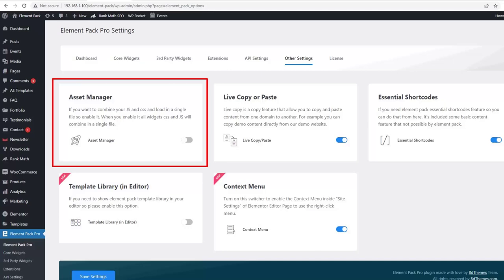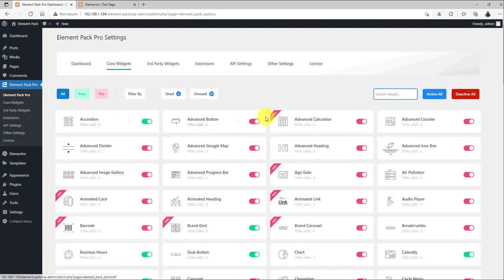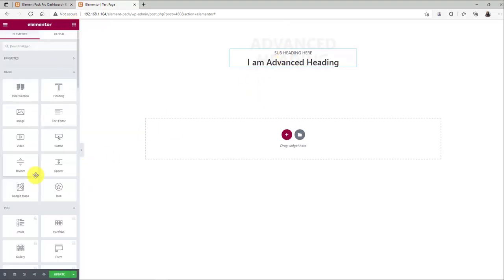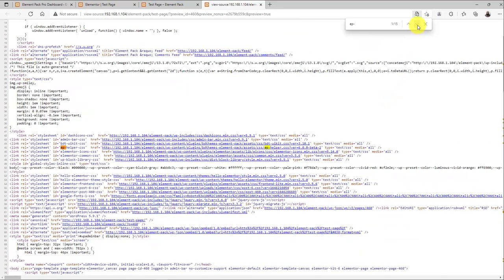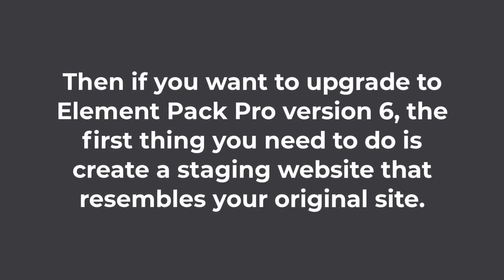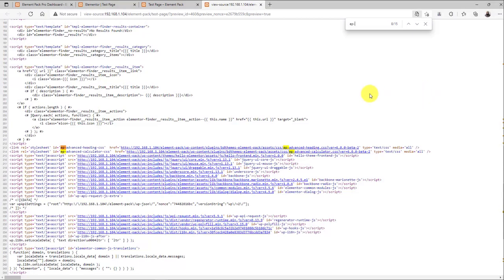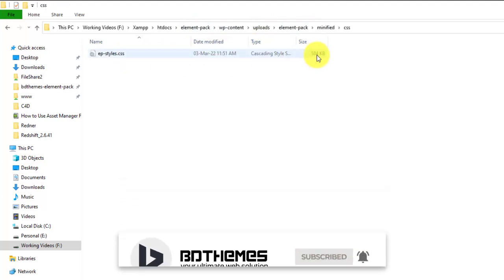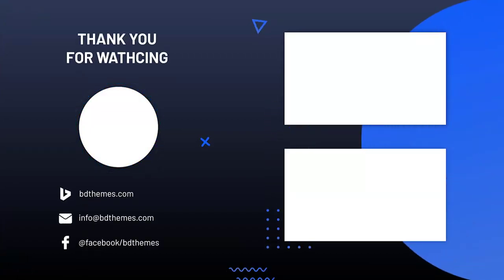How to Use Asset Manager Feature by Element Pack Pro | BdThemes | Elementor Page Builder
Here we show How to Use Asset Manager Feature by Element Pack Pro

Chapter:
0:00 Intro
0:10 Bdthemes Intro
0:17 Disable Feature from Dashboard
0:53 Drag and Drop Widgets
1:20 View Page Settings
1:50 Warning
2:49 Enable This Feature
3:09 Minified Files
3:45 Outro